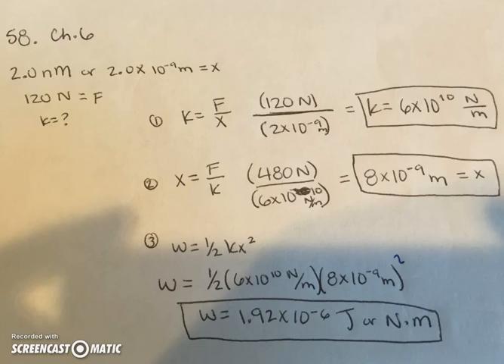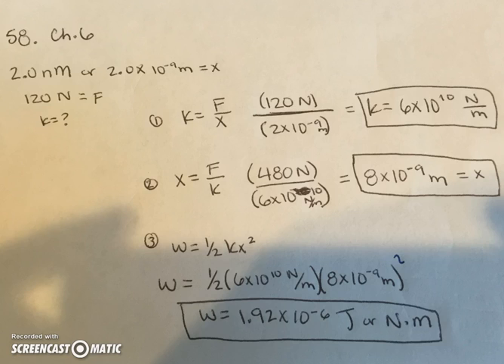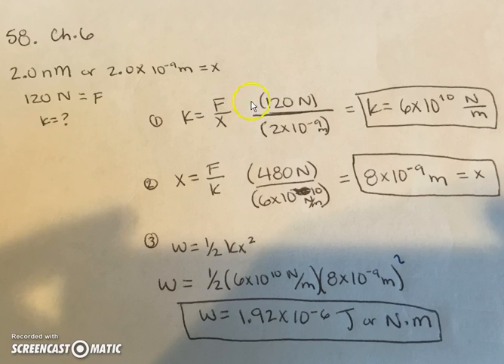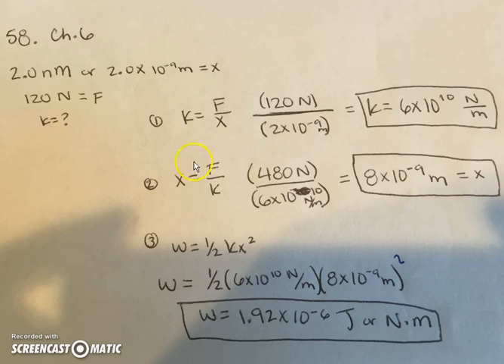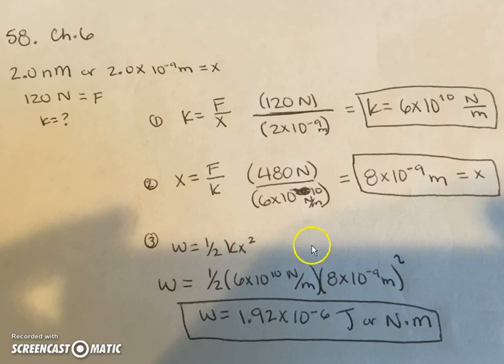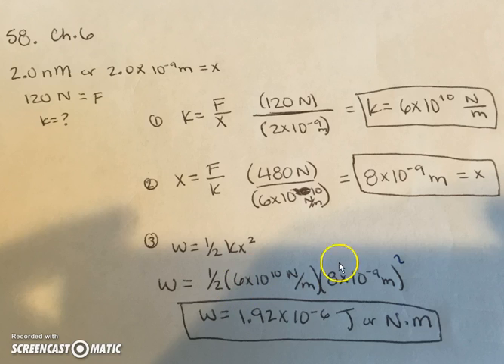1st Work Energy Reassesment